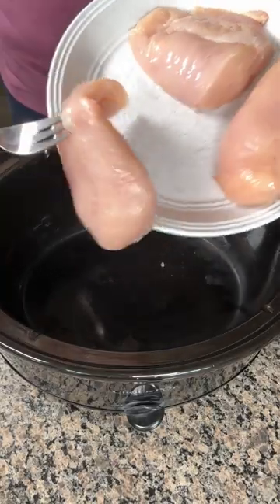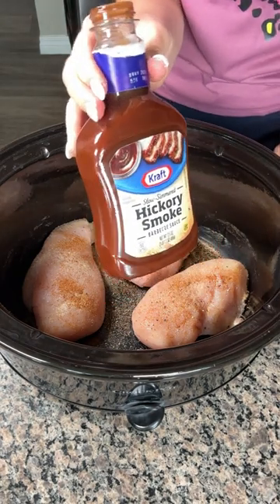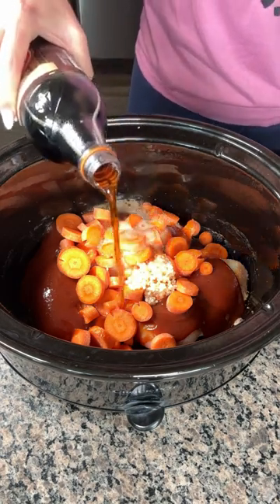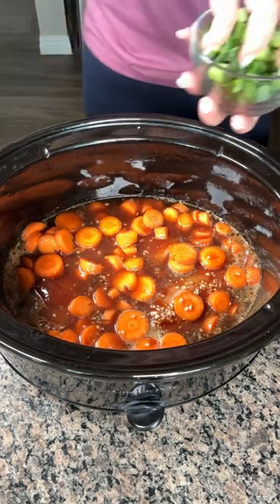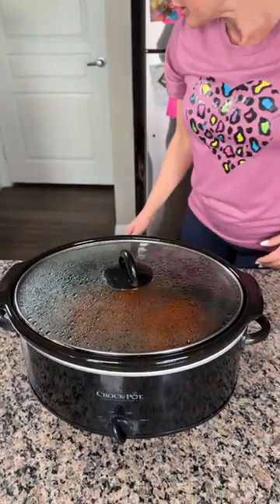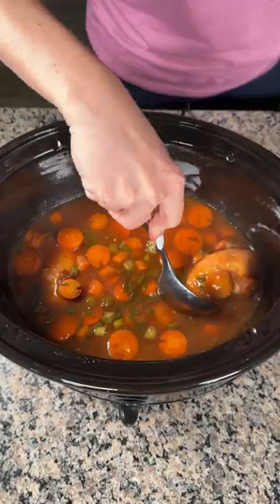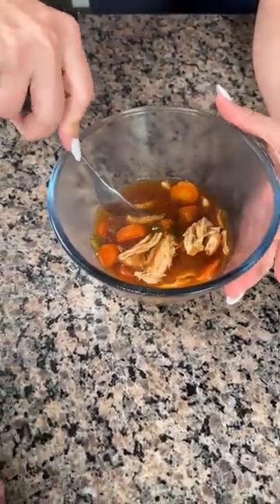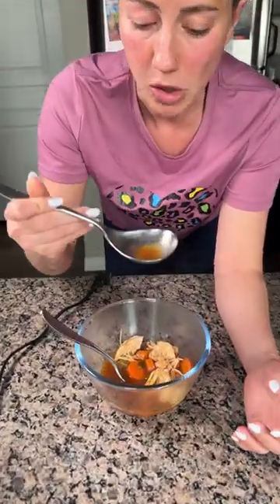This easy crockpot dinner is so good!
This chicken and root beer crockpot recipe is great y'all! There is a special guest appearance in this video.